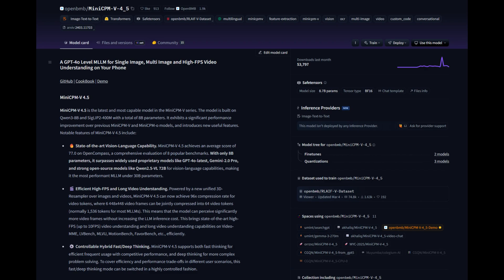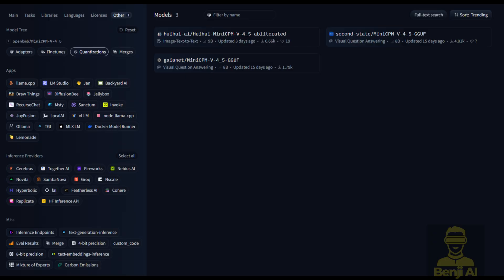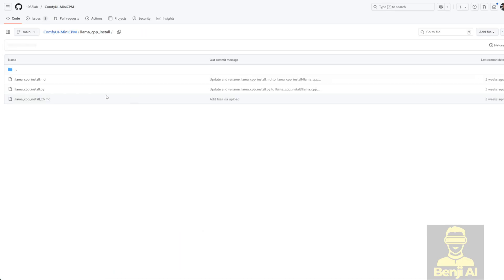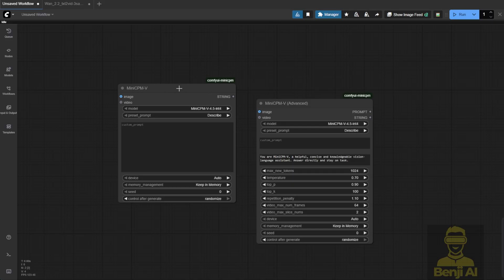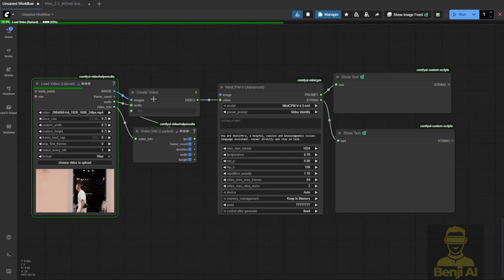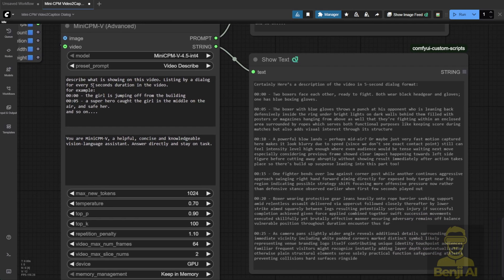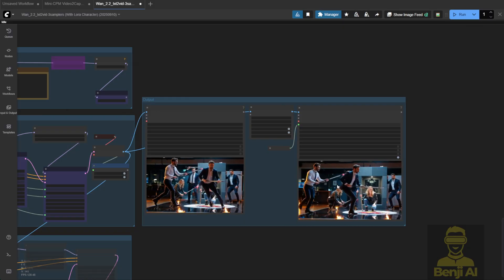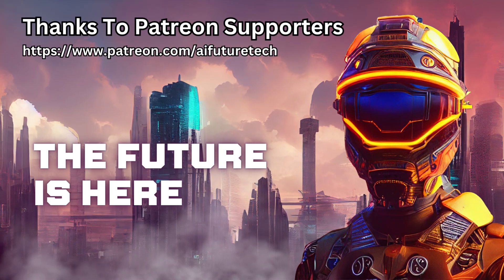MiniCPM-V 4.5 Vision LM - Ran GPT-4o-Level Vision AI Locally Or Handheld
If you’ve ever wanted to run GPT-4-level vision AI right on your laptop—or even your iPhone—without uploading a single photo to the cloud… this video is for you. I’m diving deep into MiniCPM-V 4.5, the open-source, 8-billion-parameter model that’s beating GPT-4o and Gemini 2.0 Pro on image and video understanding—all while running locally, offline, with no internet needed.

In this walkthrough, I’ll show you exactly how to install the custom ComfyUI node, get llama.cpp working on your system, and use MiniCPM-V 4.5 to analyze videos frame-by-frame—not just describe what’s in them, but break down actions, objects, environments, and even generate dialogue-style summaries every 5 seconds. Whether you’re making AI films, editing short-form content, or just tired of relying on cloud APIs, this tool gives you full control over multimodal AI without the cost or privacy risks.

This isn’t just for coders. If you’re a content creator, filmmaker, educator, or hobbyist who works with video and wants AI that understands motion—not just stills—you need to see this. MiniCPM-V 4.5 turns your local machine into a powerful visual interpreter. No subscriptions. No API limits. Just pure, fast, private AI that works on your terms.